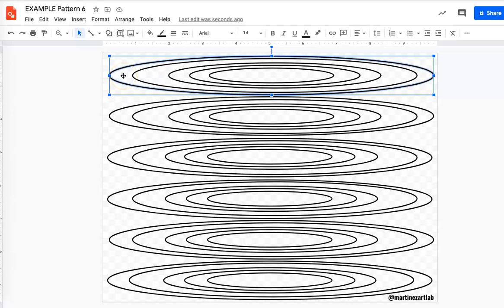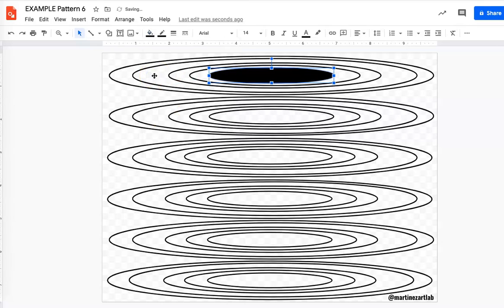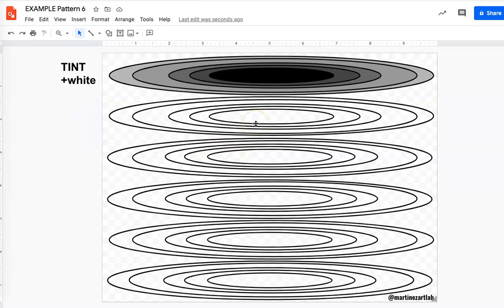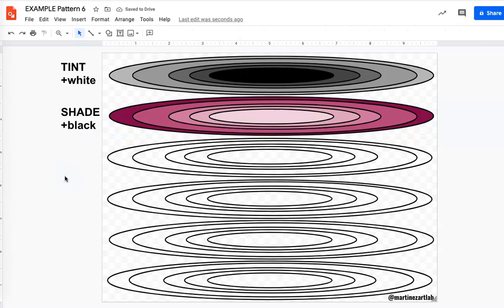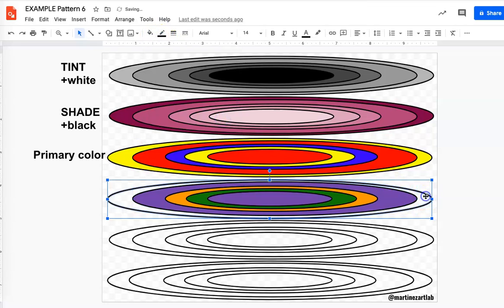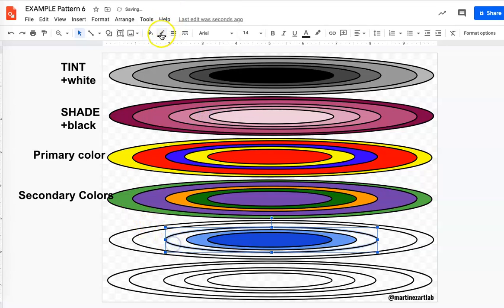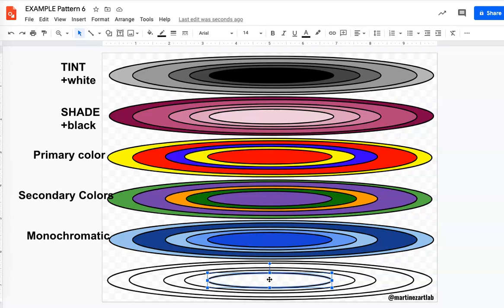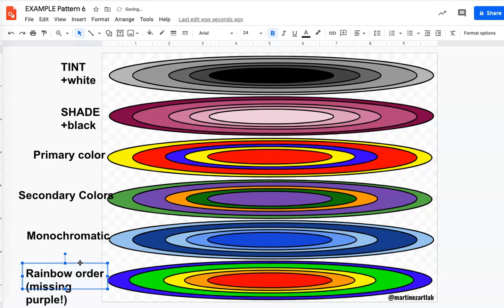Digital Color Theory for Beginners: Tints, Shades, and Schemes in Google Drawings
In this video, I'm going to show you how to use Google Drawings to master the basics of Color Theory. This digital skills builder is a great way to practice working with the fill tool while learning how to mix and identify different color schemes.

Whether you're using my color theory handouts in class or just want to improve your digital art skills, this step-by-step guide will walk you through everything from monochromatic scales to primary and secondary colors!

Key Definitions to Remember:
-Value: The lightness or darkness of a color.
-Tint: Color + White.
-Shade: Color + Black.
-Monochromatic: Using different values of only one color.

These skills are essential for any digital artist or designer. If you're one of my students, make sure to follow along on your handout!